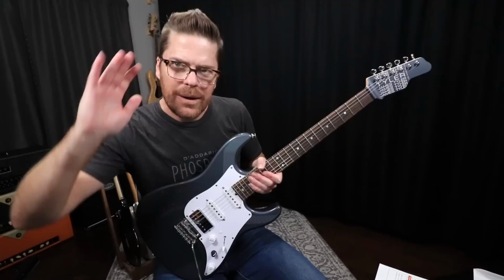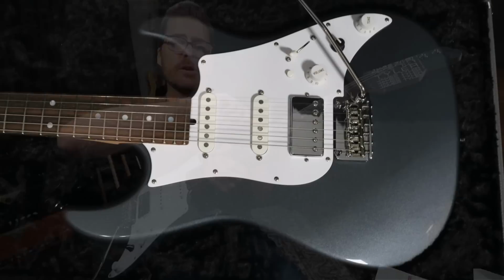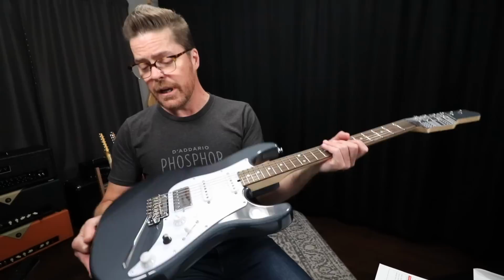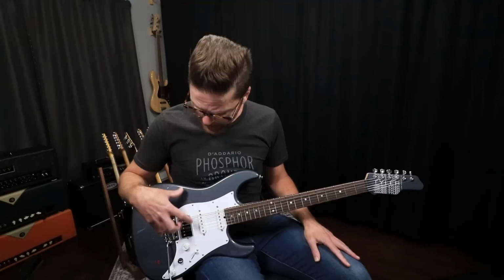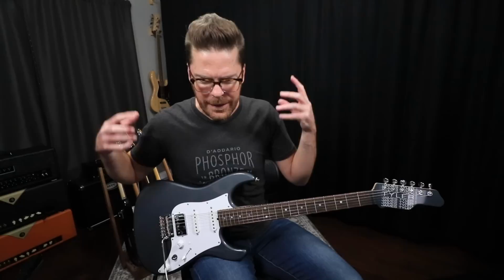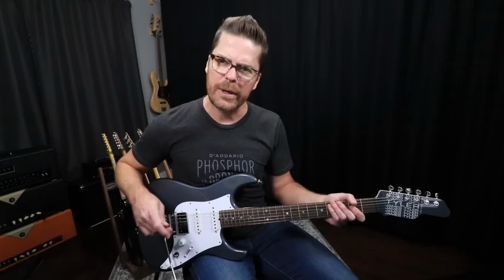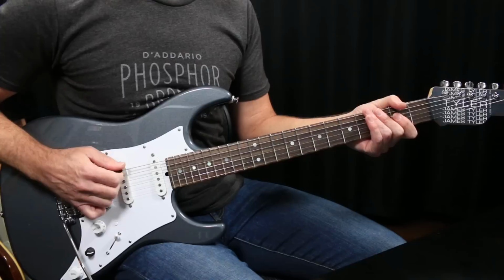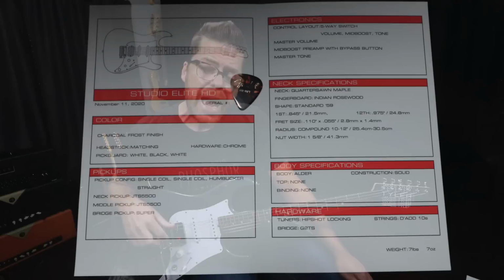James Tyler Studio Elite HD Guitar Demo by Shawn Tubbs